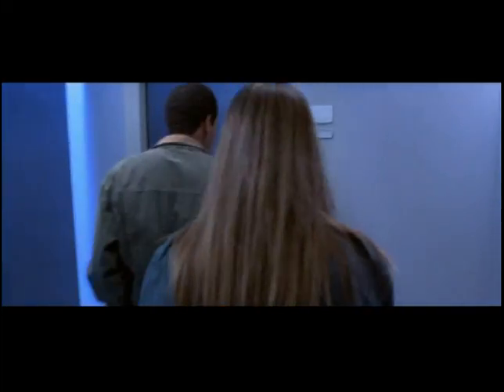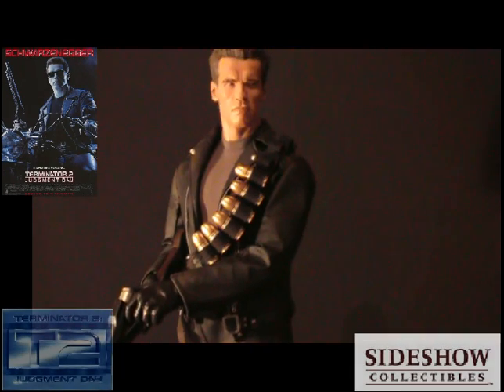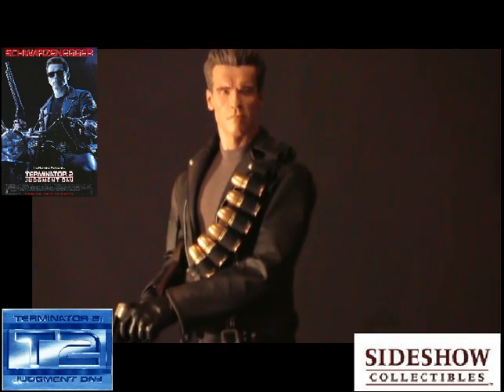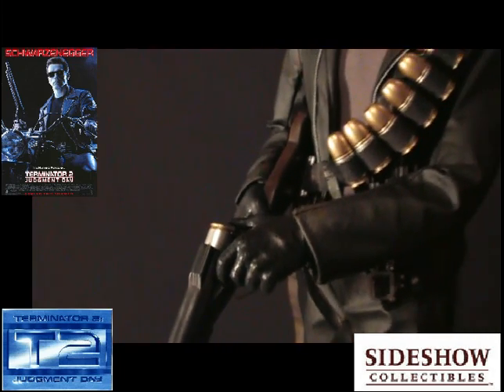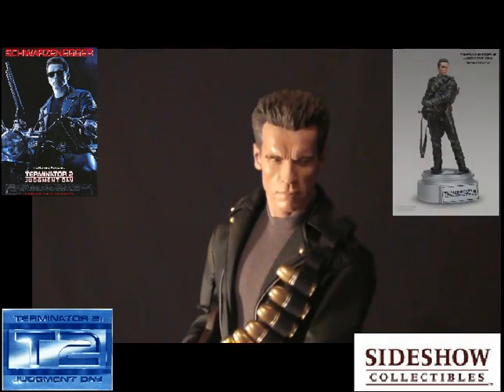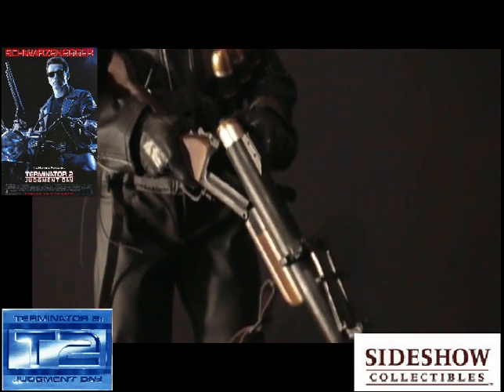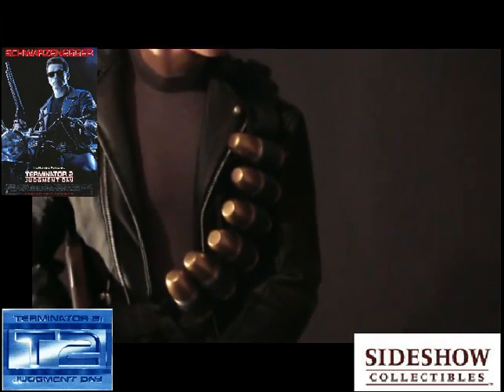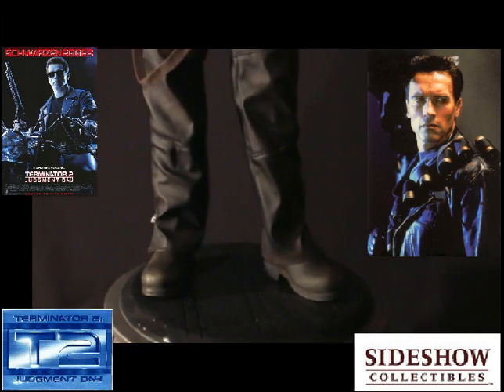T-800 PREMIUM FORMAT SIDESHOW COLLECTIBLES VIDEO REVIEW.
Video Review on this amazing piece done by SIDESHOW COLLECTIBLES.